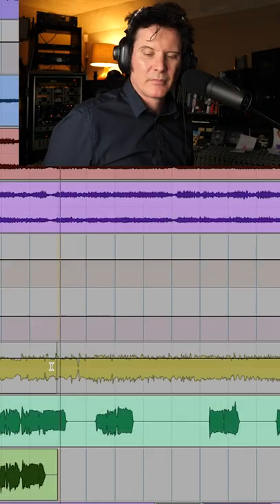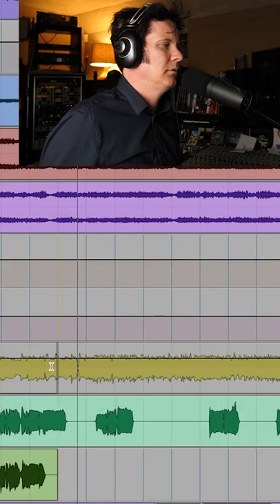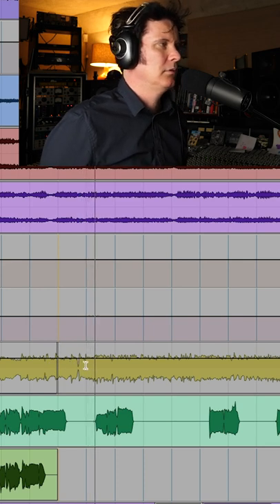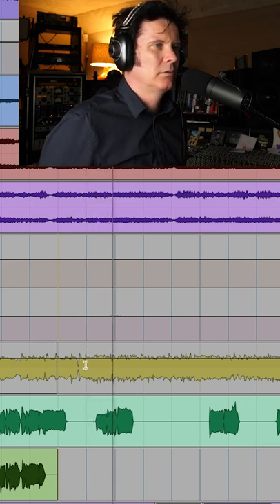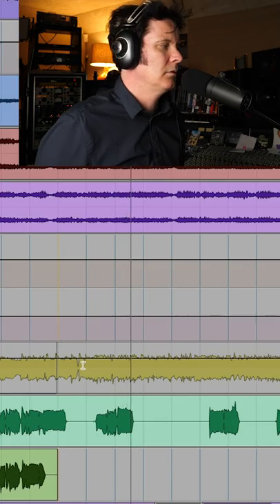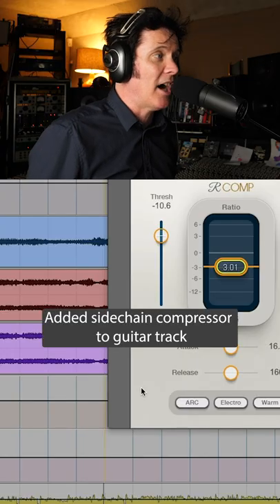Try this when vocals and guitar solos clash